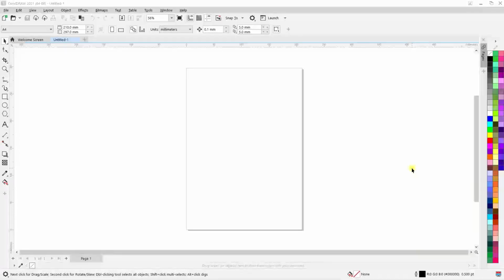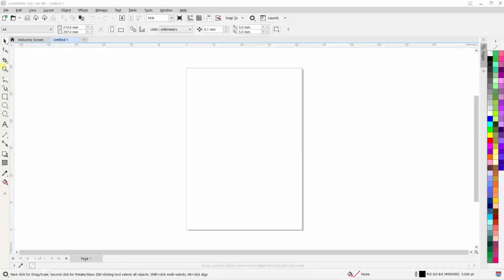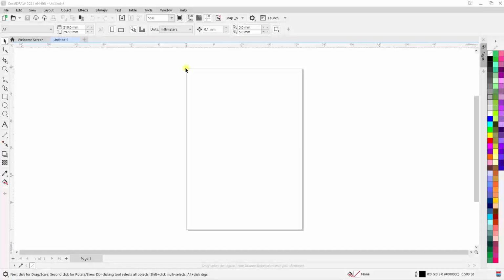Introduction to CorelDraw Workspace for Beginners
On this video, I will show you parts of CorelDraw workspace, what they are called. As a beginner, its important you have these at the back of your mind. CorelDraw is an awesome vector-based software especially for graphic designers.